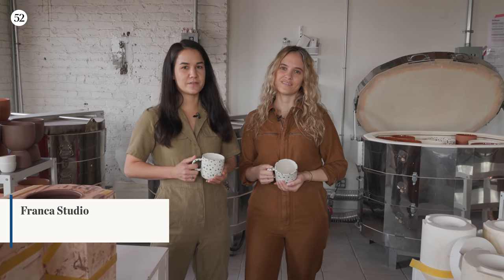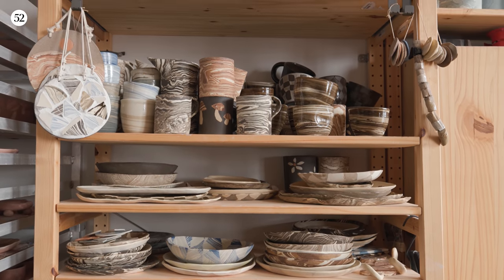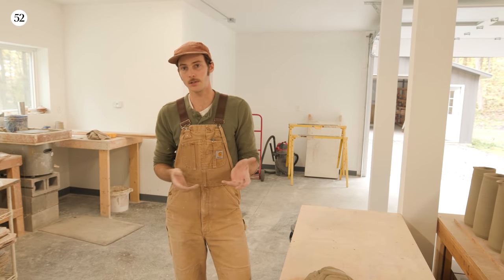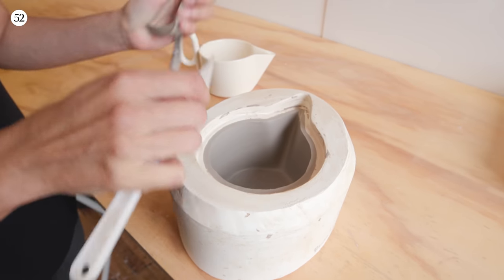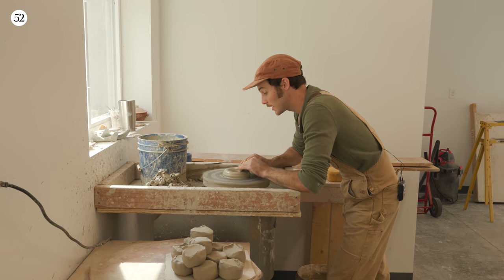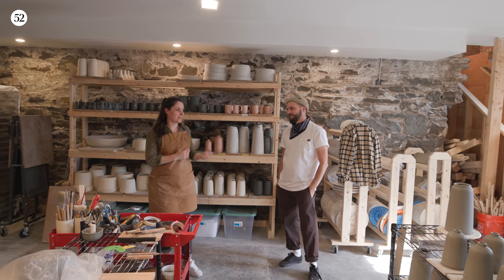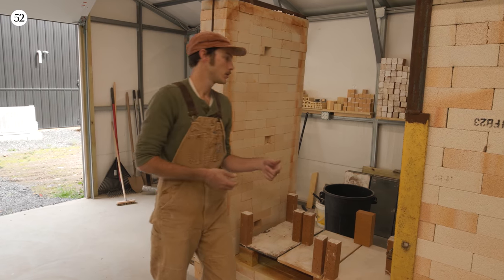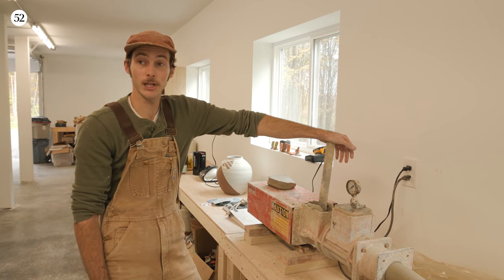52 Handmade Mugs, 52 Artists, 52 Stories | Mugs52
Welcome to Mugs52, our annual collection of just-for-Food52 cups of art, created by 52 independent makers. We visited some of the ceramicists who handcrafted our mugs, in Bushwick pottery studios and at-home workshops in upstate New York. They’re solo artists, married couples, and lifelong friends, each with their own experiences that they turned into dazzling designs.